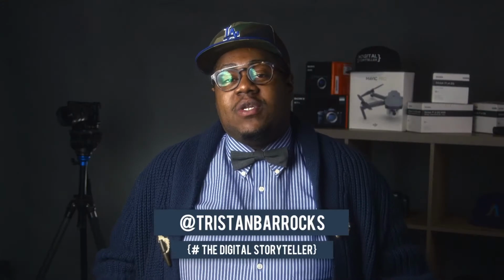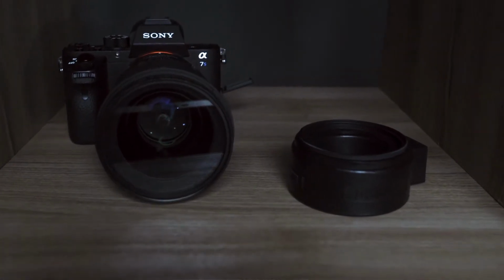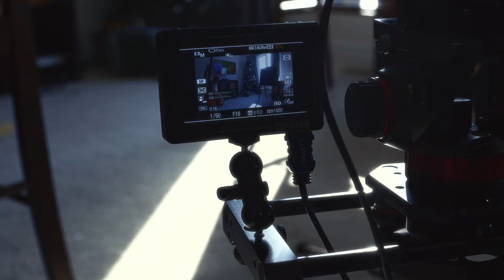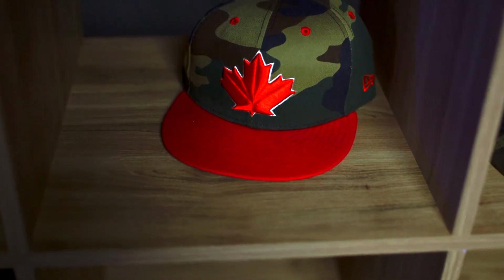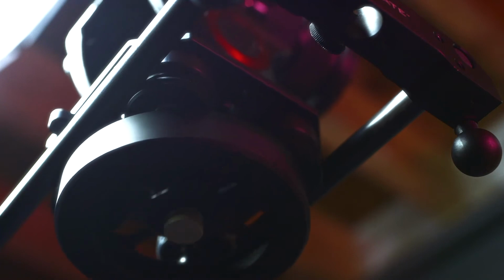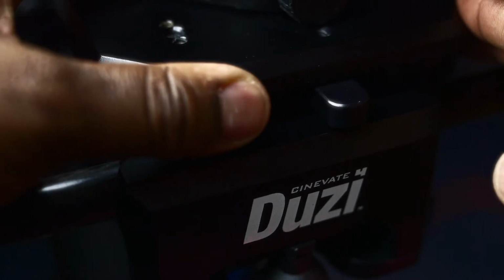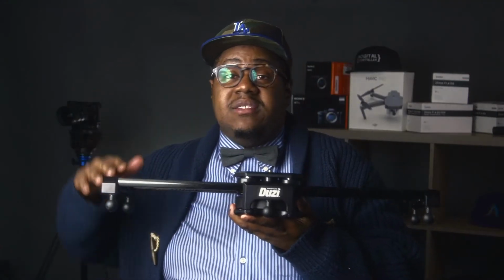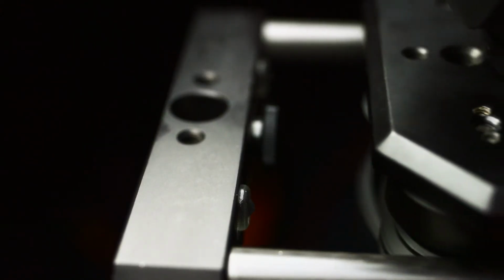The BEST Camera Slider I Ever Used Cinevate DUZI 4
This video is a review of the Cinevate Duzi 4 cinematic slider.  The BEST Camera Slider I Ever Used!  This slider is packed with amazing features that allow you to focus on creating amazing work.

Below I have created a list of why this is by far The BEST Camera Slider I Ever used.

Please feel free to let me know what you think about this video and product.  I would love to know your thoughts.

1.) Lightweight

2.) Great design/attention to detail.

3.) Lots of Mounting points

4.) Fly Wheel

5.) Great Price Pont

6.) Made In Canada

Gear used

Cinevate Duzi 4

Manfrotto Tripod

Kanova Slider

Aperture Light Storm 120d

Sigma Art 35

Sigma Art 50

Canon 24-105

Zoom f8

Thanks!